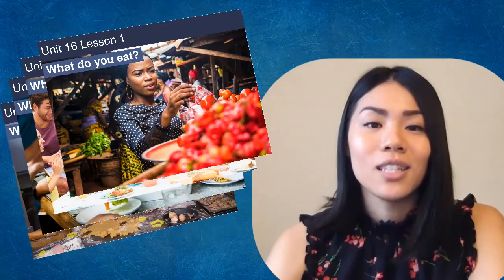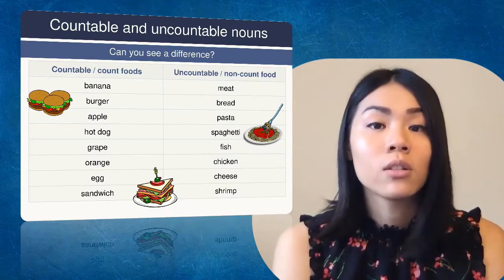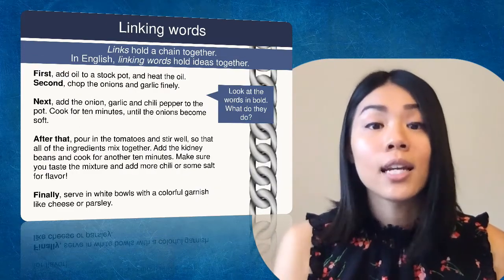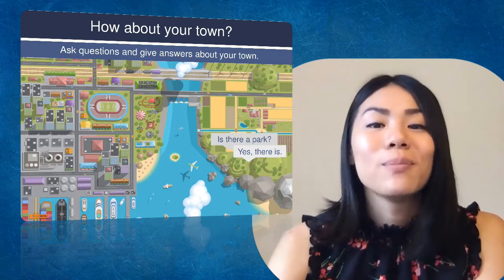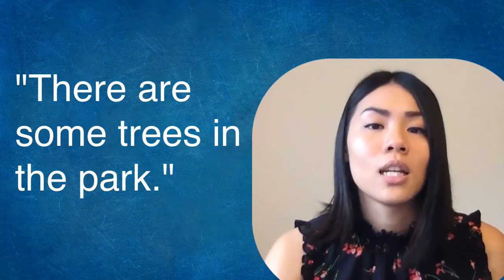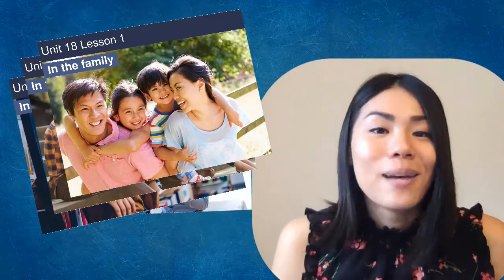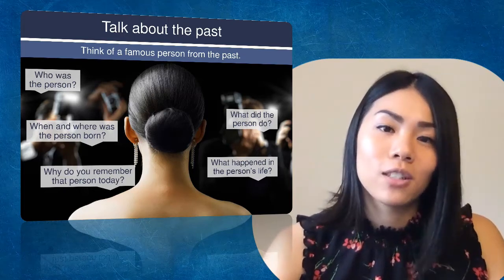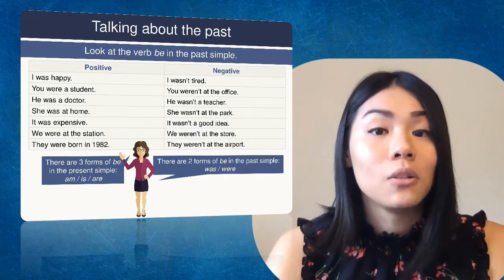Introducing New Modules in the Off2Class Step-By-Step ESL Curriculum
Join Sandra, an ESL Instructional Designer at the content team of Off2Class, as she presents the brand new lesson modules (units 16-18) in the Off2Class structured curriculum. This new step-by-step curriculum will enable teachers to cut down on preparation time by providing them with a sequence of lessons, accompanied by teaching notes and options to customize the content. The new step-by-step curriculum will eventually contain over 250 lessons in 70 units covering A1 to C1, or Beginner to Advanced. If you're interested in learning more about these new units, check out this blog post

Off2Class is an ESL toolkit designed to support teachers and schools.